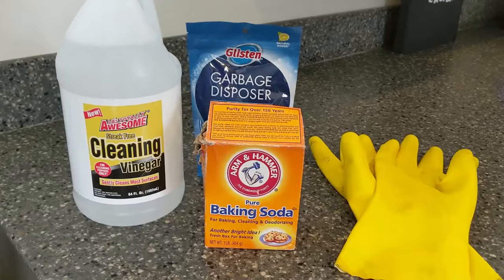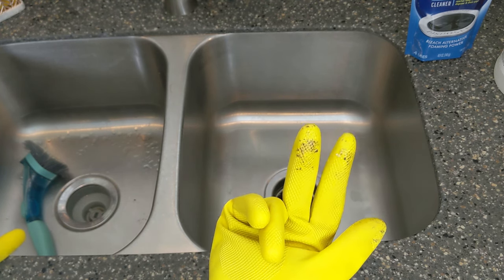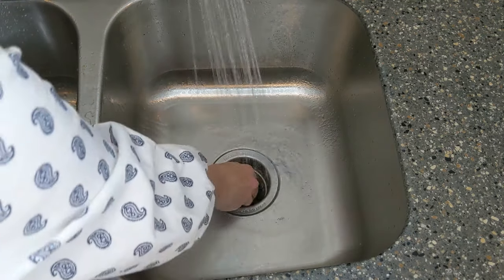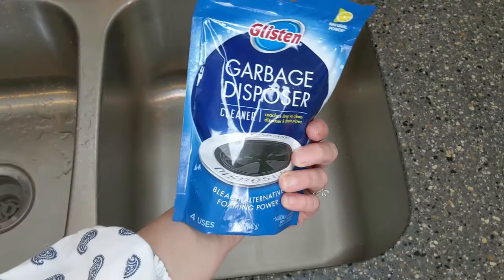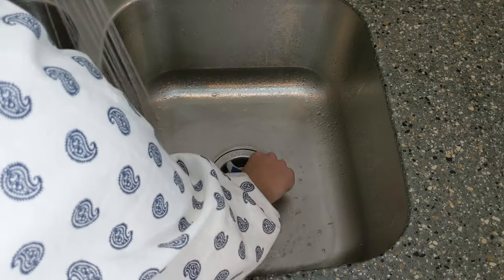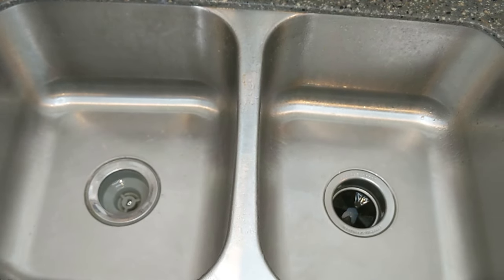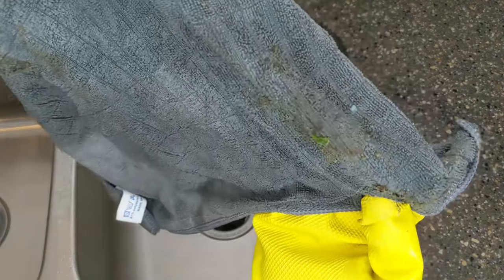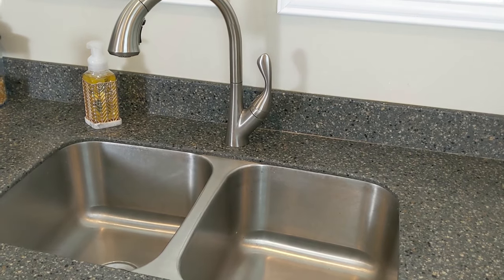Fix Smelly Garbage Disposal | 2 Ways to Clean your Garbage Disposal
Is your disposal omitted some very interesting odors? Here’s some simple, easy ways to fix smelly garbage disposal and get rid of those pesky odors naturally. We'll show you 2 methods to clean your  garbage disposal - with a DIY cleaner and a commercial option.

In this video we've gathered fast and easy cleaning hacks that to get rid of those awful odors in your garbage disposal. One is the DIY way and the other is an inexpensive commercial alternative for those who don't want to DIY or don’t have the ingredients around the house.

Here’s how to banish the odor of decomposing food and leave your kitchen sink sparkly clean.

➡️ Mr Siga Microfiber Cloths

But first I have a burning question for you. My husband and I have a disagreement about this is it garbage disposal or garbage disposer? He always says disposer. I say disposal.

We show you how to clean your disposal with vinegar and baking soda. Then how to refresh it with lemon. While you're at it, clean that rubber part on your garbage disposal. If it comes out, put it in the dishwasher, otherwise use a microfiber cloth to get it out.

Once your disposal is all clean give your sink a quick wipe down with Force of Nature, our favorite nontoxic cleaner and Mr. Siga microfiber cloths.

Don't forget to clean that rubber splash guard either! I used a microfiber cloth and worked away on it. None of the methods we tested worked with chemicals or cleaners. You have to actually remove the stuff or your disposal will still stink! Use some Force of Nature or degreaser like Zeb and get all those germs and bacteria out of there!

We love sharing and learning simple ways to have a cleaner, easier life. So thanks for being here. That encourages us to keep making them and that makes our house cleaner too!